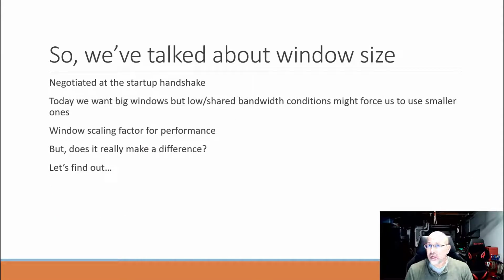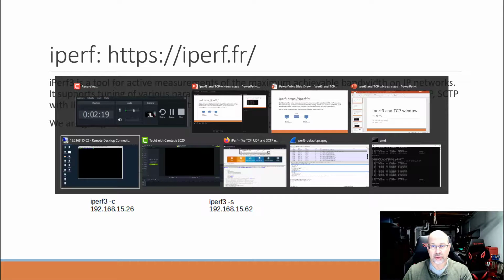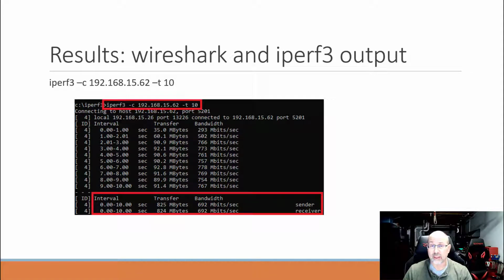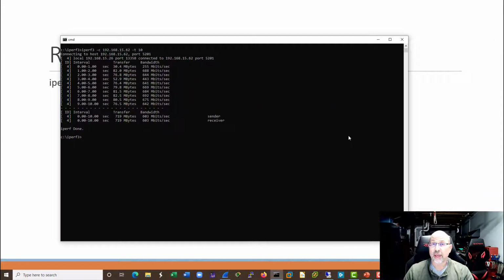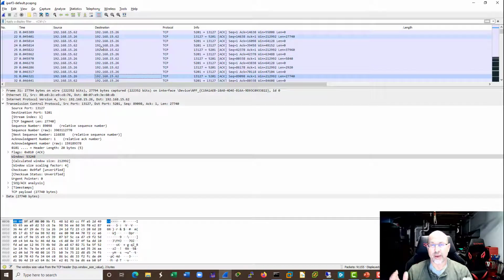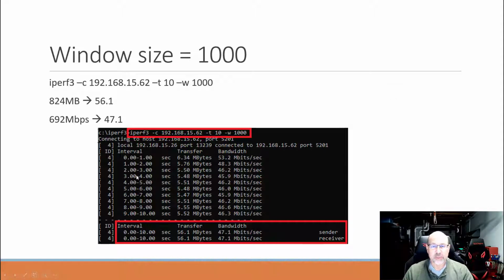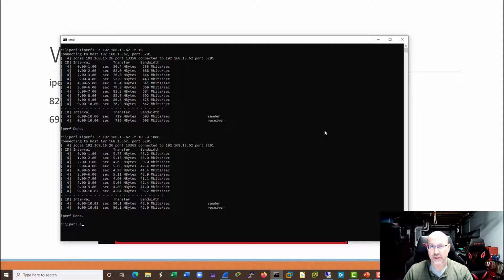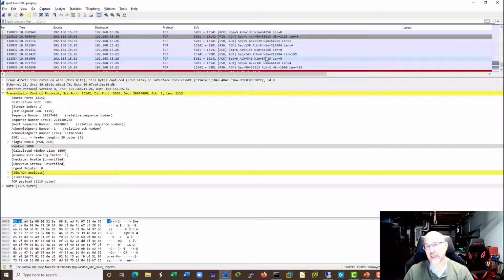iperf3 & TCP window size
In this video we use iperf3 to test different TCP window sizes in order to show the impact on application performance.

If you are just getting started, here is a a intro to iperf with a comparison between TCP and UDP
iperf3 & TCP window size (current video)